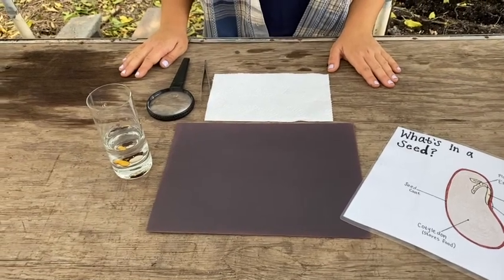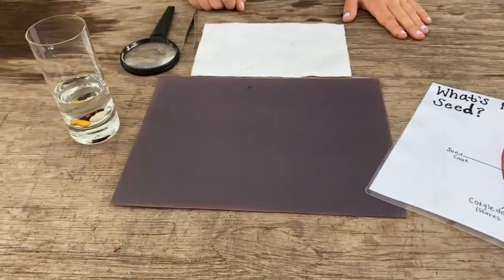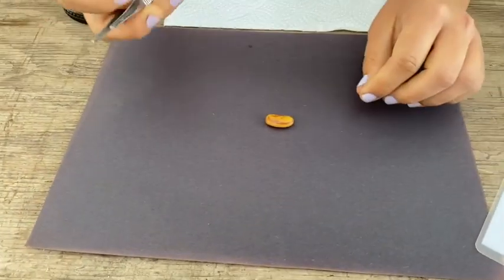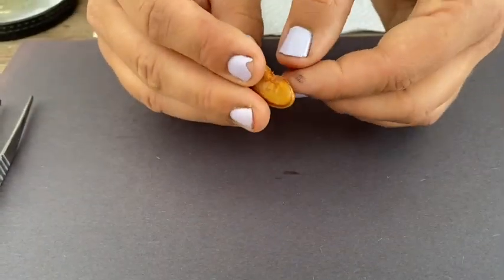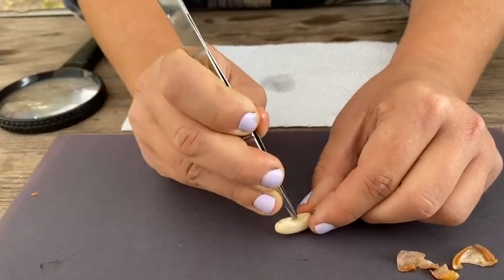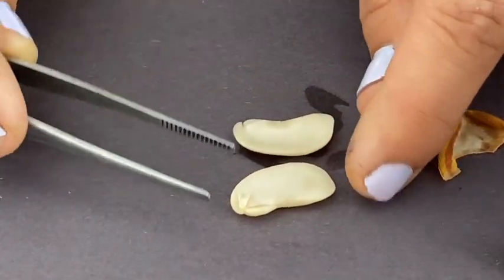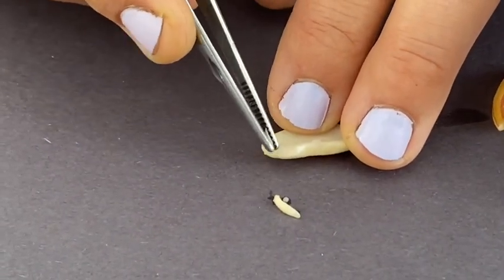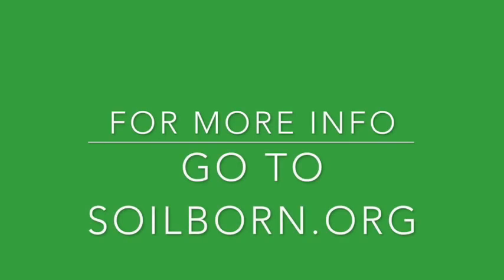Bean Dissection Instructions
Learn how to dissect a bean, and discover the magic of seeds.